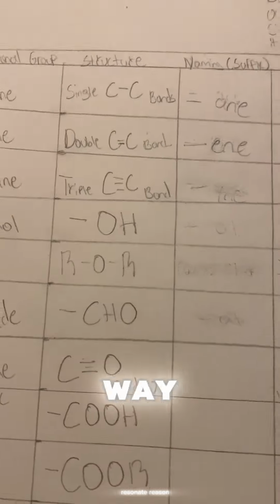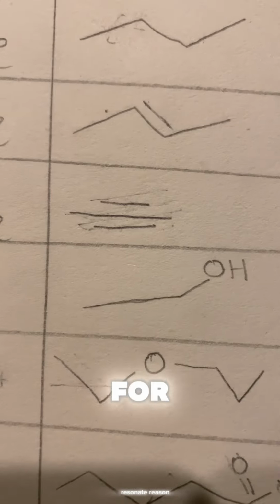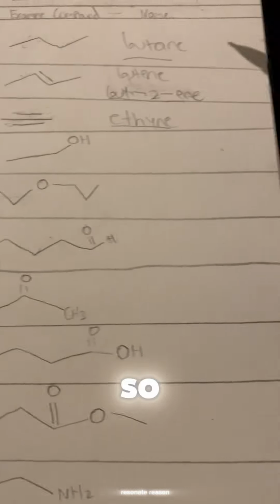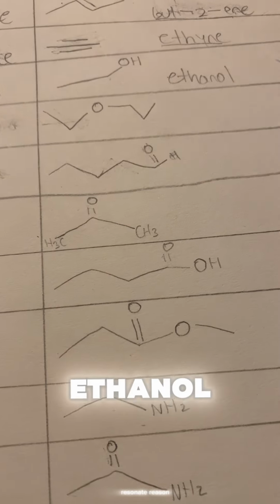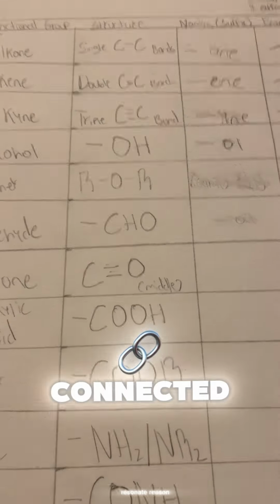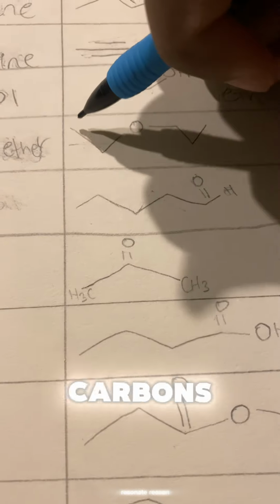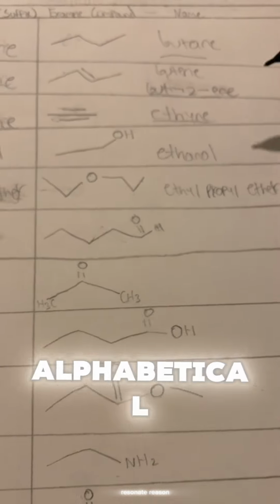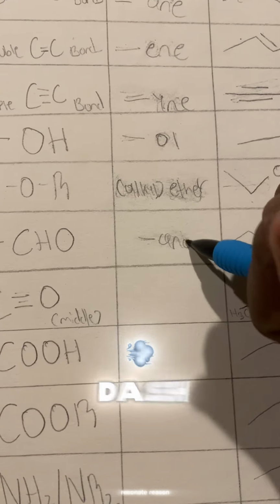How to Name Organic Compounds with Function Groups (organic nomenclature) ‼️PART 2